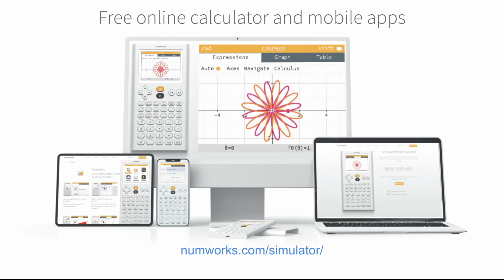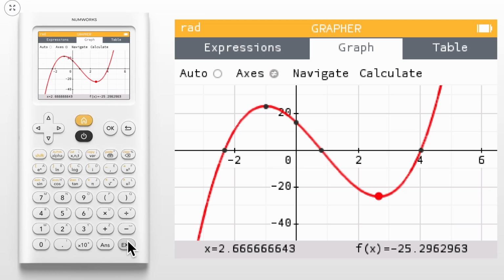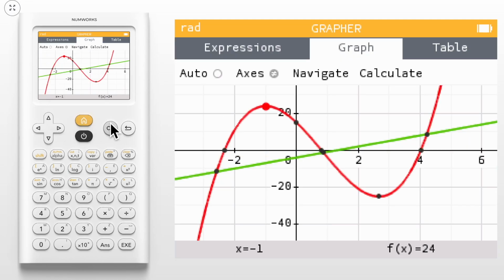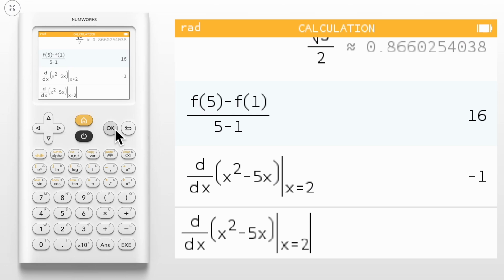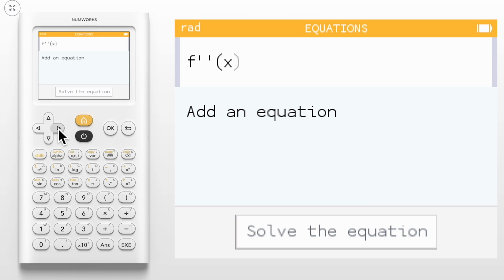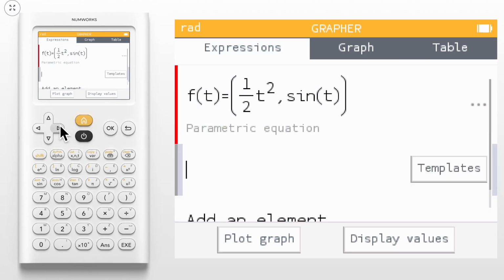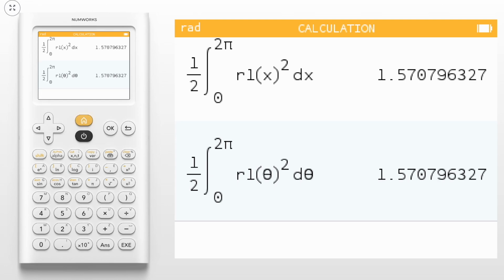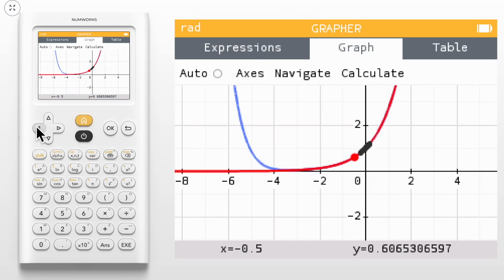Introduction - NumWorks and AP Calculus BC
Get introduced to all things Calculus BC on the NumWorks calculator! We'll dig into the four applications that students will use in a Calculus course. We will graph functions and analyze their graphs, compute derivatives and integrals, solve equations and explore convergence of series.

Chapters
0:00 Welcome to the NumWorks calculator
0:48 Learn which apps we will discover
1:43 Grapher application
7:17 Calculation application
11:47 Equation application
13:05 Parametric and Polar functions
18:54 Sequence application
20:25 Power series